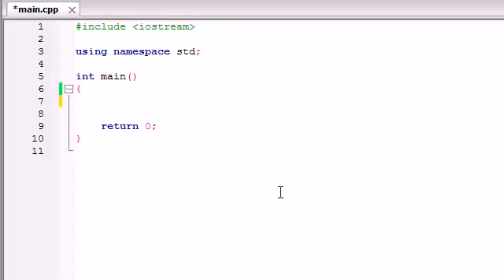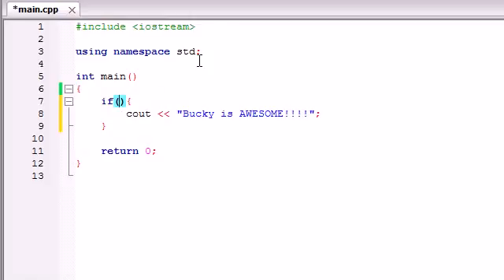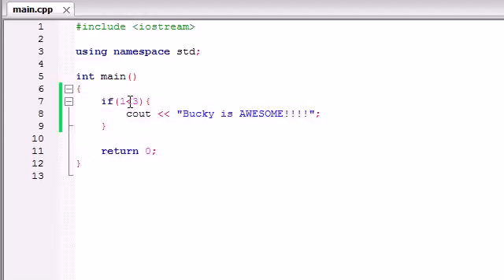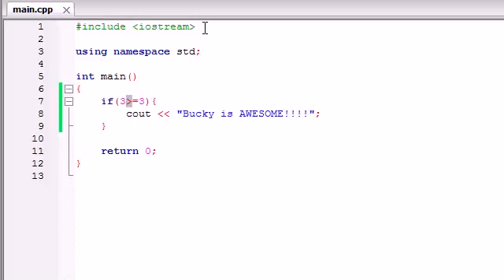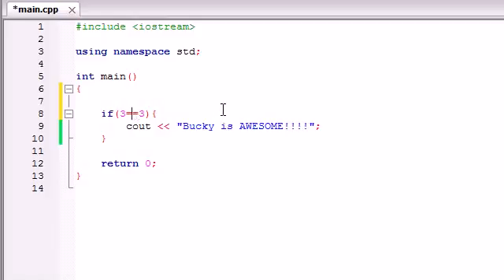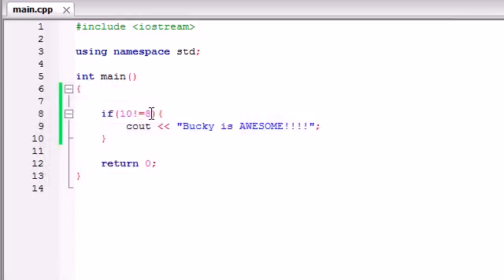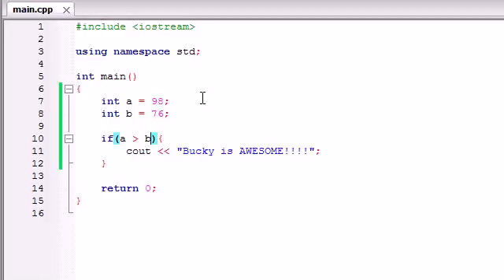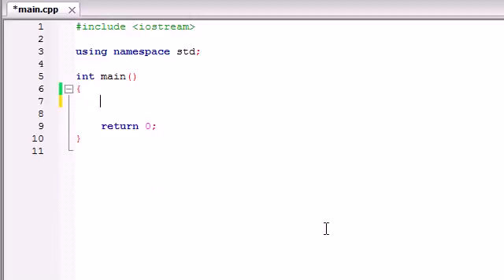C++ Programming Tutorials 8 if Statement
The next video is about Functions

Playlist description:
In this cpp programming video tutorials / C++ Programming Tutorials By Buckys series,
you will learn introduction to cpp language, its history, features, where it is used, why we have to study it...

The tutorial is the full description of c++ language for beginners
How to install code block, printing text
Creating a basic calculator ,  variable memory concept , if statement - functions ,
uses of functions -
Using of classes , placing classes in separate files
Loops , for loop , while loop , Do while loop                                                                                                    Switch statement ,
logical operator , random number generate,Function overloading,  recursion,  Arrays, 2D arrays
Pointers, sizeof, pointers and maths
Composition, friend function, this, operator overloading
Inheritance, protected members, constructor, destructor
Polymorphism, virtual function, abstract class
Function template, class template, exception, working with Files
File handing, string class, string function, string substrings
swapping and finding...